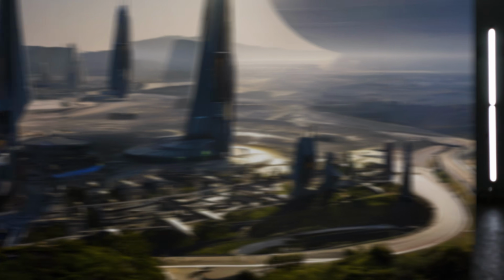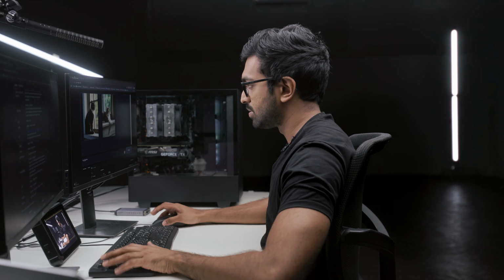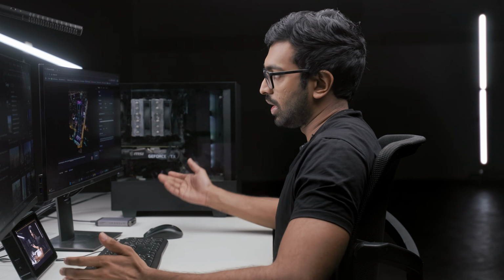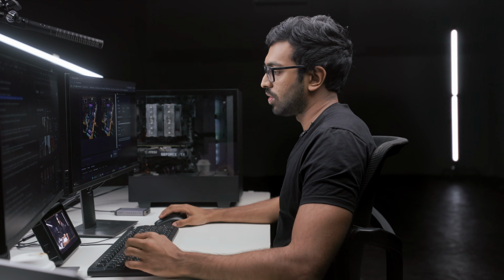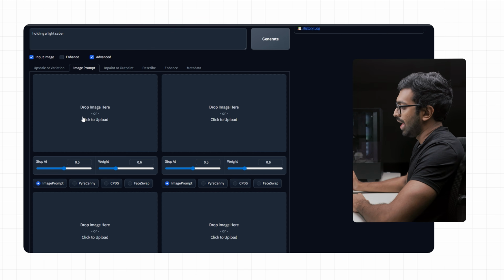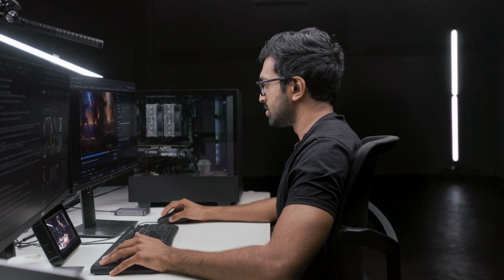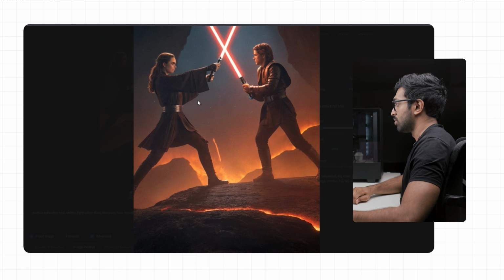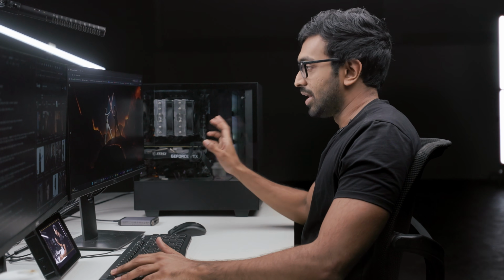How to Get Started with Stable Diffusion - Zero Cost (Maximum Results)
In this video, we demonstrate how to create highly detailed AI art, upscale image quality, fix imperfections, and use advanced features like image prompts, in-painting, and out-painting to refine characters, lighting, composition, and environments. You’ll also see a full workflow of building a cinematic Star Wars-style scene featuring Padme and Anakin, along with a futuristic cyberpunk cityscape.